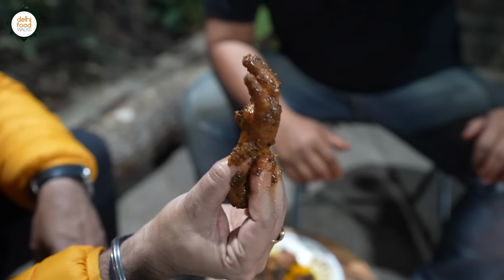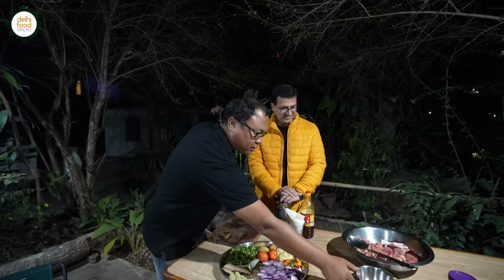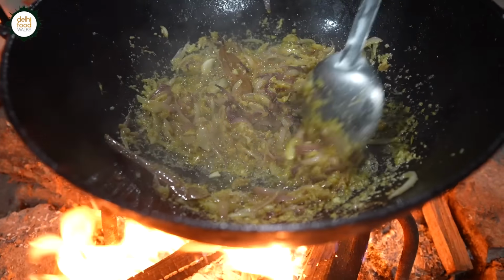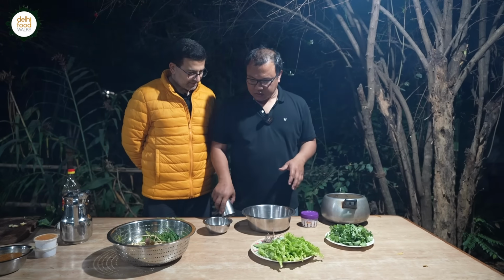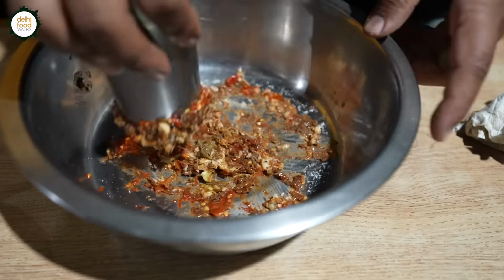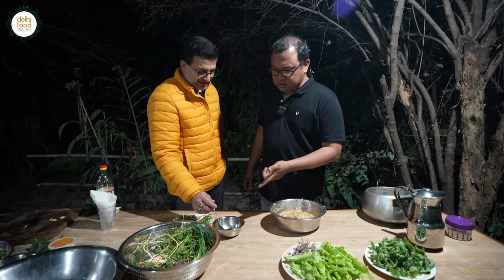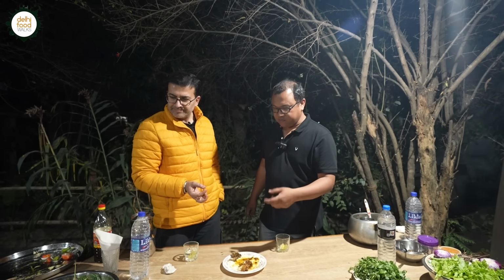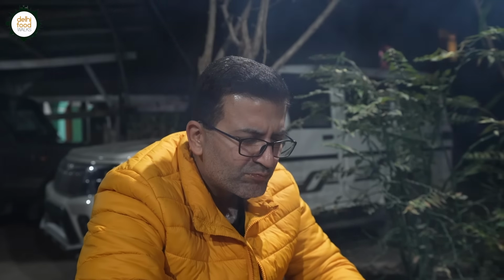BEST Manipuri Style Chicken Curry YEN THONGBA & EROMBA with dried fish Ngari I Chicken Feet + Kaleja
Today's episode is an introduction to the unique world of Meitei cuisine. It features two of the most favourite dishes that adorns any celebratory spread be it at the home or outside.
To give us a deep dive into the culinary realm of Manipur's dominant Meitei cuisine, our gracious and charming host Ammo invited us for a special home meal at his homestay.

Apart from being a phenomenal travel and tour entrepreneur, Ammo is also a hardcore foodie and a great cook. He skillfully demonstrated the intricacies of preparing this traditional delicacy, sharing stories that breathed life into each step. Yen thongba is a distinctively flavourful chicken curry that is whipped up with onions, garlic, ginger, culantro, heiribob etc. The flavors came alive, reflecting the rich heritage of Manipur's dominant culinary tradition.

Ammo's enthusiasm made us even more eager to learn about the second dish eromba. It is a spicy mash made of varying ingredients like fresh herbs, ngari etc. This one was soibhum eromba which is made with fermented bamboo shoots, potatoes, ngari and a bunch of herbs. As he unveiled the dish, the inviting aroma captivated our senses.
With a deft hand, Ammo guided us through the intricate steps of preparing this delightful side dish. He shared the stories behind its significance in Meitei culture, adding a touch of nostalgia and deeper meaning to each ingredient and technique.

**Despite the ongoing ethnic conflict in Manipur, we made a conscious yet hard decision to proceed with our food video series from the state which was filmed between 30th Jan and 3rd feb 2023.

Our intention was to showcase the incredible warmth, love, kindness, camaraderie and enthusiasm we encountered during this immersive visit.

It's essential to acknowledge the complexities the state is going through, but we firmly believe in highlighting the genuine goodness of the people whom we met during this wonderful journey.

Throughout the five-day tour, we encountered a heartwarming display of hospitality, generosity and harmony. We want to reassure that our approach remains sensitive and respectful towards the ordeal being faced by the people of Manipur.**

Text by Swetaleena Nayak